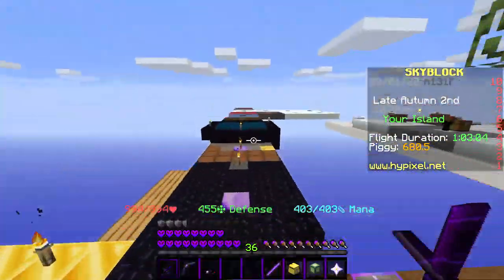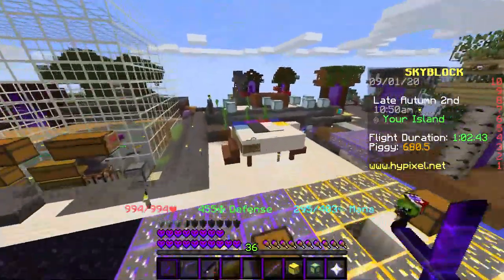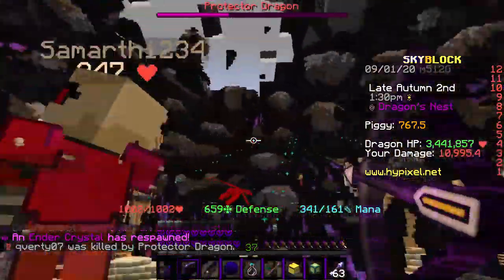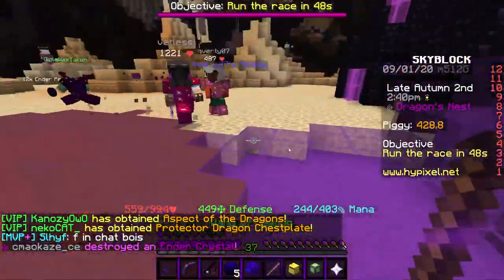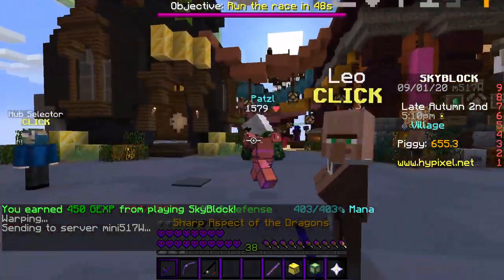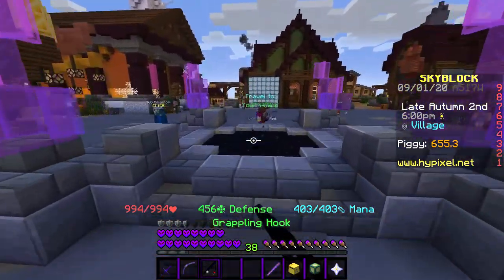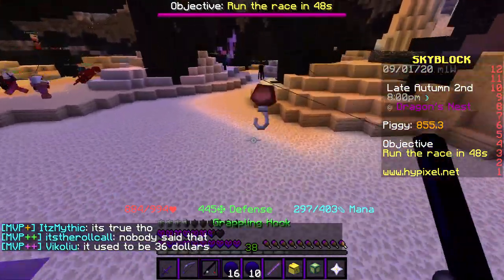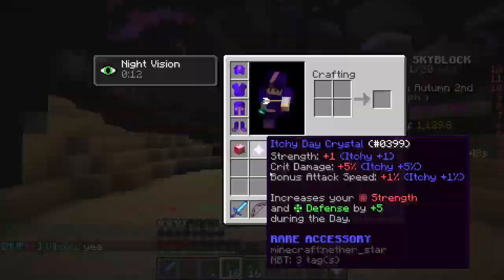Hypixel Skyblock part 13(Texture pack And Tarantula Armour)